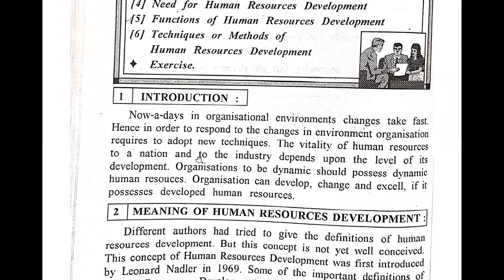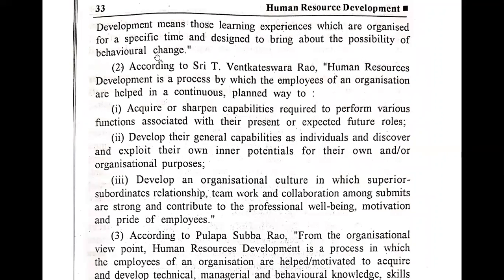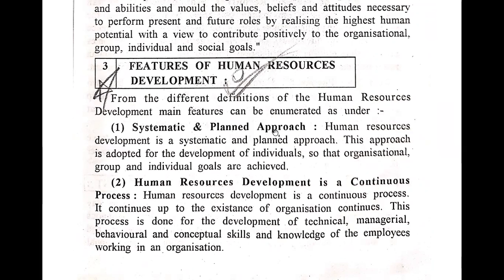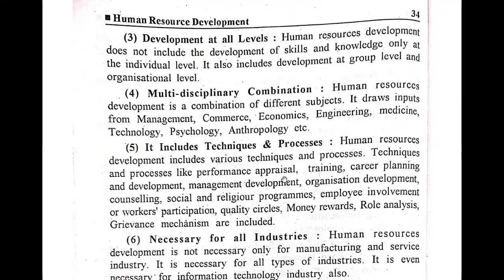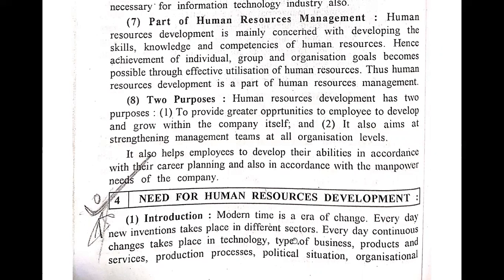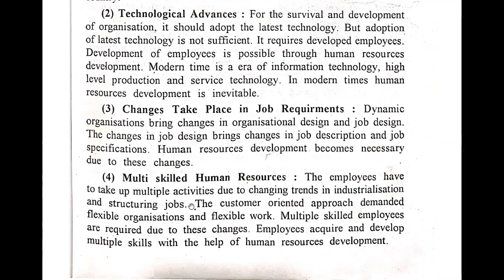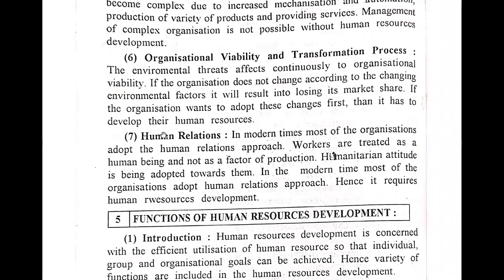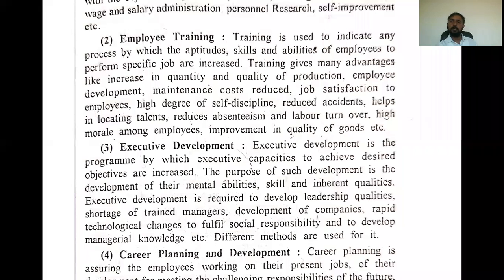BCOM SEM 1 (ENG MED) HRM UNIT 2 CHAPTER 3 (PART 1)